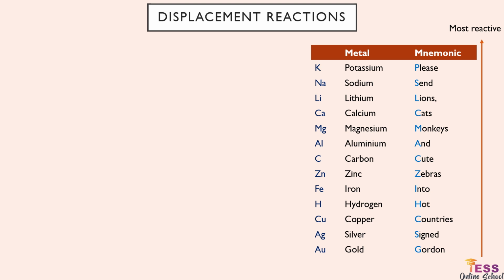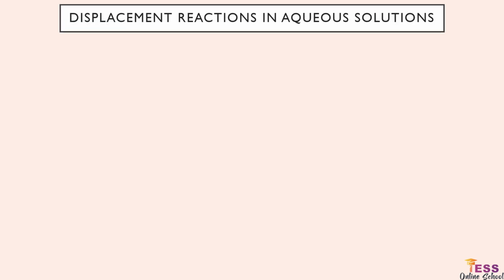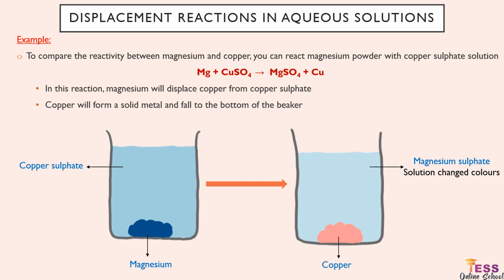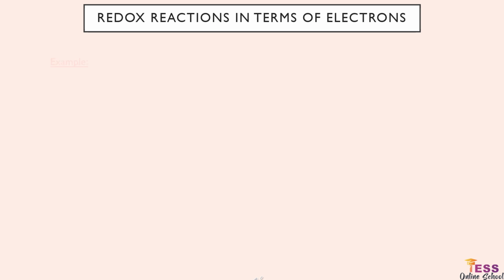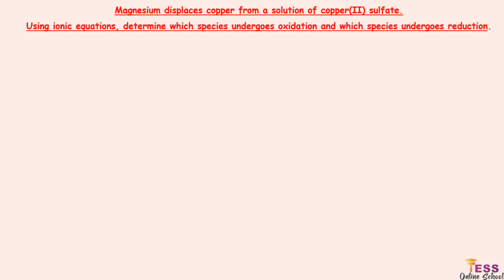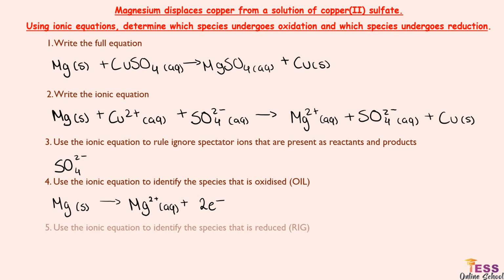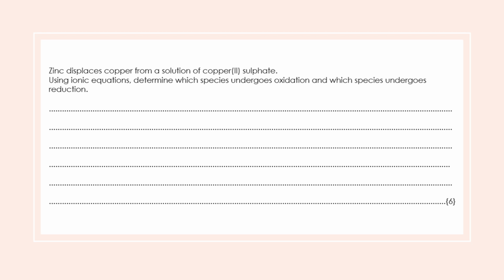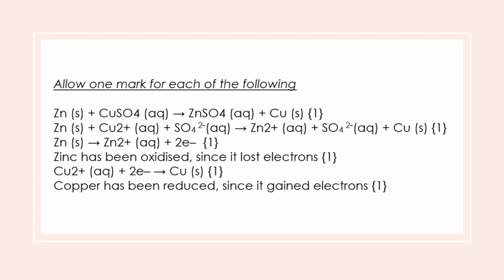Chemistry - Displacement reactions and redox in terms of electrons | GSCSE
Chemistry - Displacement reactions and redox in terms of electrons | GSCSE | TESS Online School